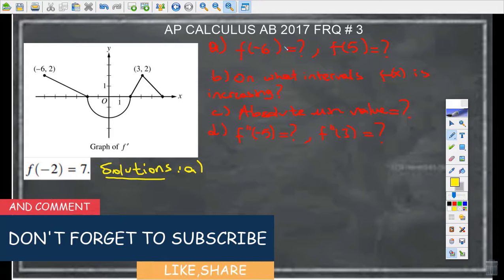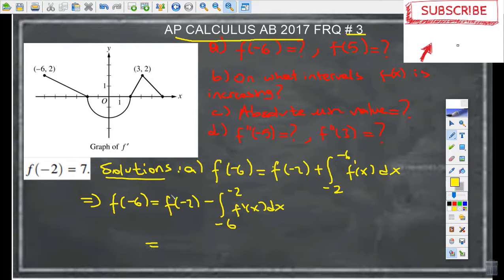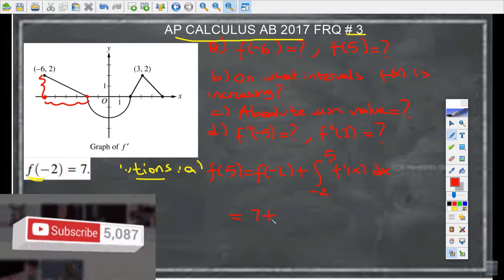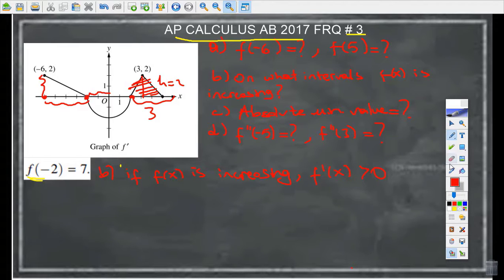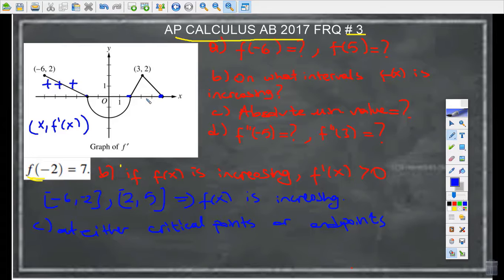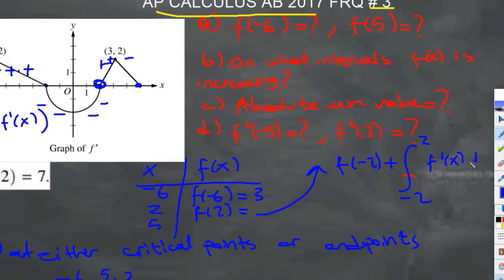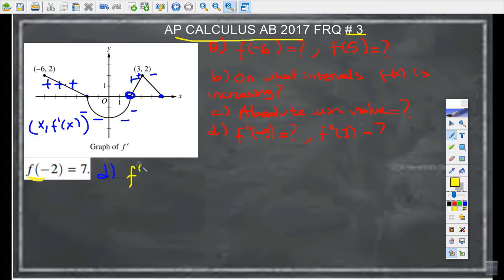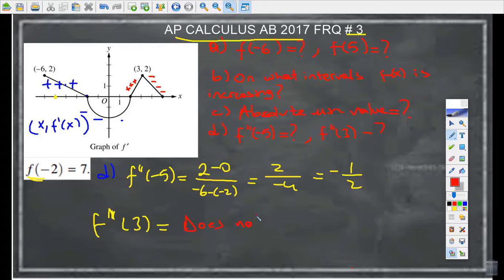2017 AP Calculus AB Free Response Question #3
2017 AP Calculus AB  Free Response Question #3
In this video, I am solving 2017 AP Calculus AB  Free Response Question #3 using the following concepts that come in handy a lot .
🔥🔥Working with the graph of the first derivative🔥🔥
🔥🔥Accumulation function🔥🔥
🔥🔥Increasing and decreasing functions🔥🔥
🔥🔥Testing candidates for absolute minimum🔥🔥
🔥🔥Finding the second derivative from the graph🔥🔥